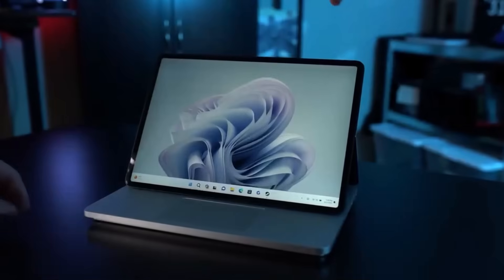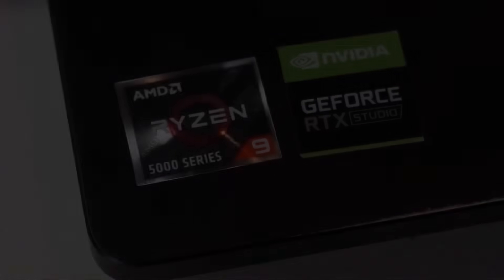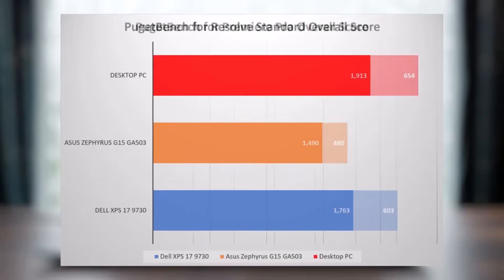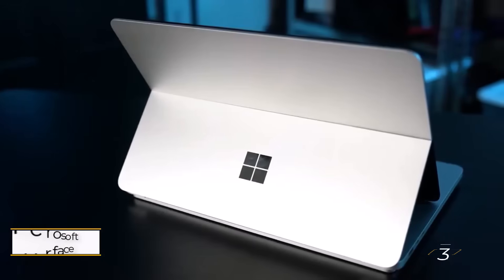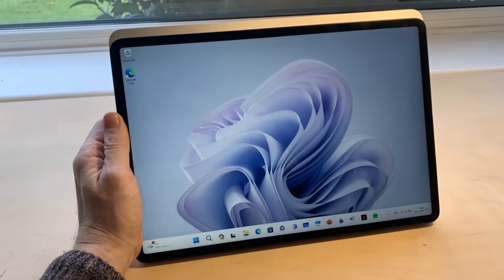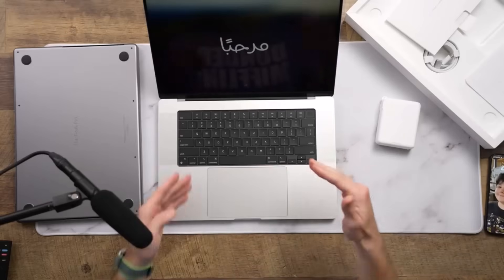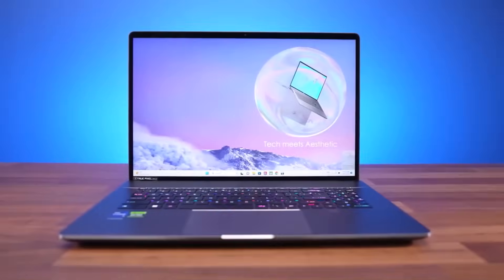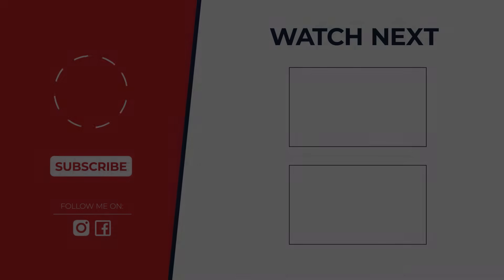CAD Powerhouses: Top 5 Laptops for AutoCAD and Beyond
Design in Style: Sleek and Powerful Laptops for CAD and AutoCAD

Timestamps:
00:00 - Intro
0:26 Asus ProArt Studiobook OLED
1:33 Dell XPS 17 (2023)
2:47 Microsoft Surface Laptop Studio 2
3:51 Apple MacBook Pro 16-inch (M3 Max, 2023)
5:02 MSI Creator Z17

Looking for a laptop that can handle the demands of CAD and AutoCAD software without breaking a sweat? Look no further! In this video, we're diving deep into the top 5 laptops that offer the perfect blend of power, performance, and precision for your creative endeavors. From stunning OLED displays to cutting-edge processors, these machines are designed to elevate your design workflow. Join us as we explore the Asus ProArt Studiobook OLED, Dell XPS 17, Microsoft Surface Laptop Studio 2, Apple MacBook Pro 16-inch, and MSI Creator Z17. Discover which laptop is the ideal fit for your CAD and AutoCAD projects!

Your Queries 👇:
CAD laptop
AutoCAD laptop
best laptop for CAD
best laptop for AutoCAD
laptop for architects
laptop for engineers
high-performance laptop
powerful laptop
creative laptop